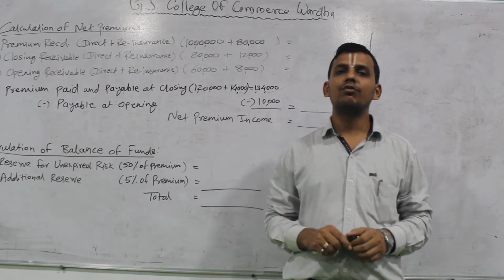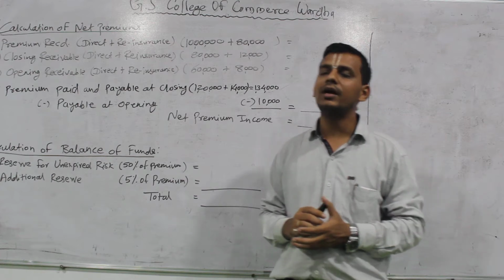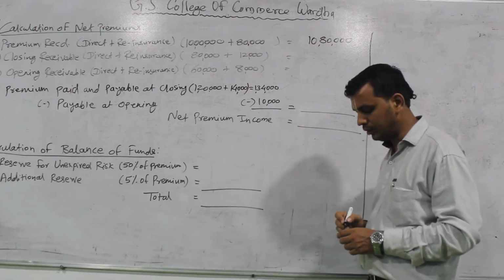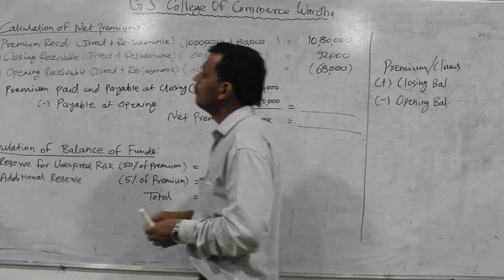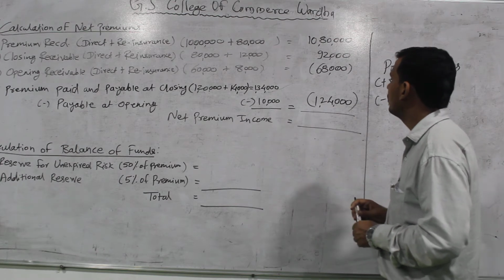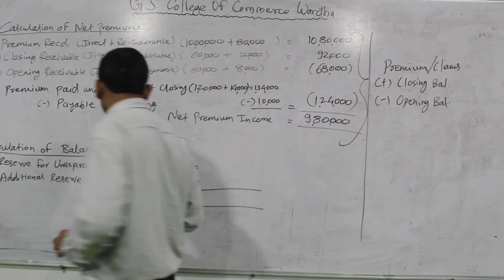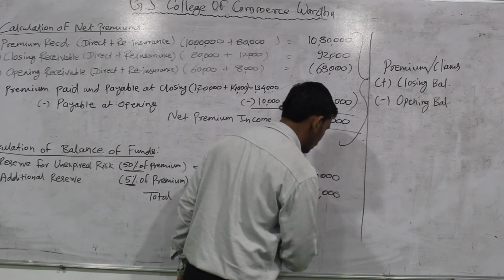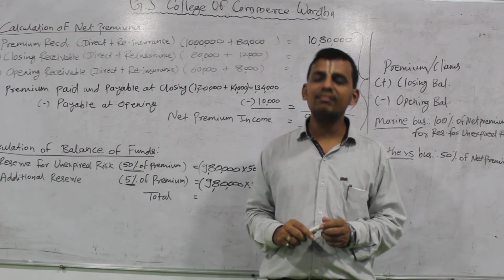B.Com Sem 4 - Financial Accounting - Lecture 16